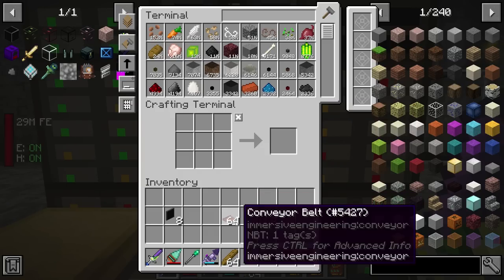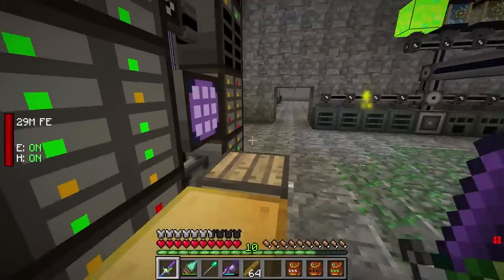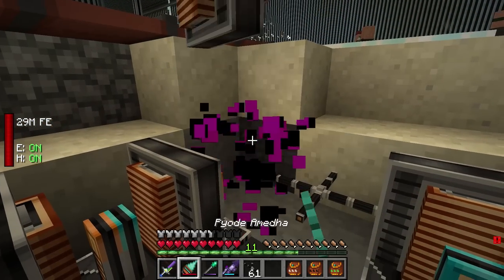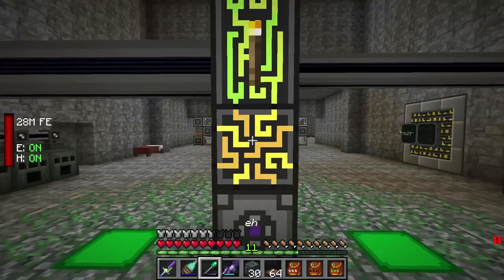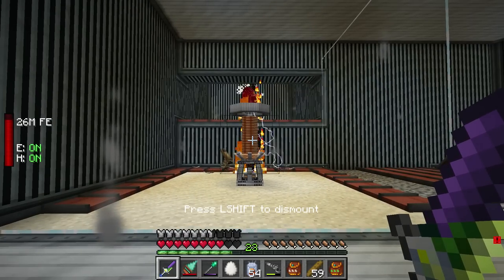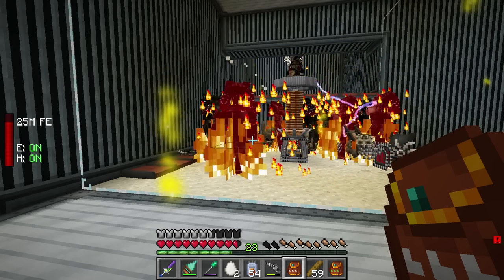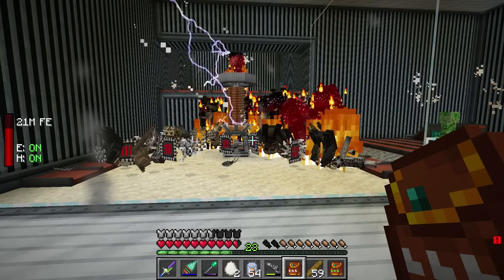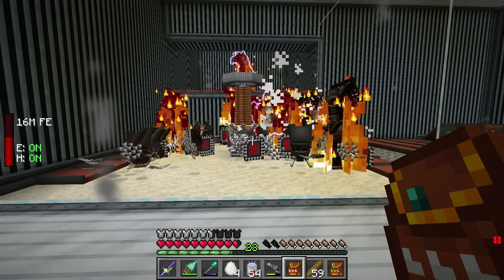Let’s Play Minecraft AVP [S4E65] Relaxing Tea Party